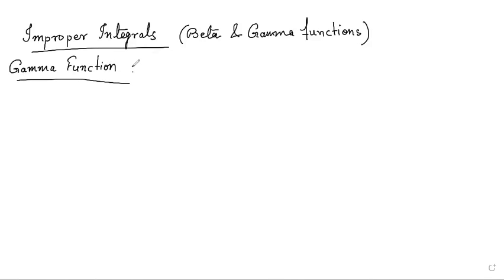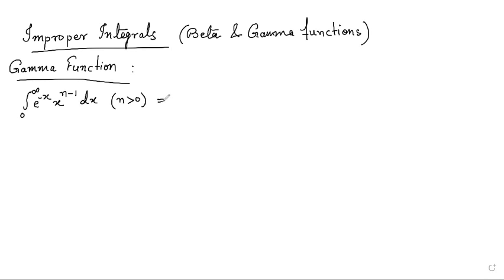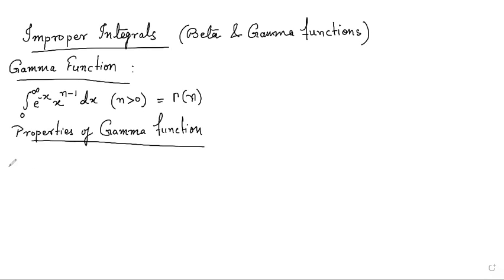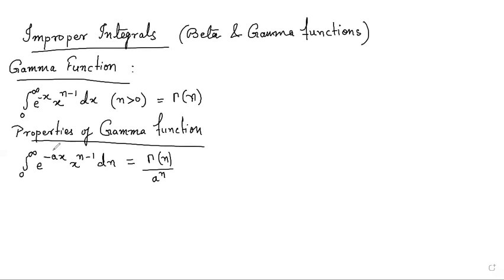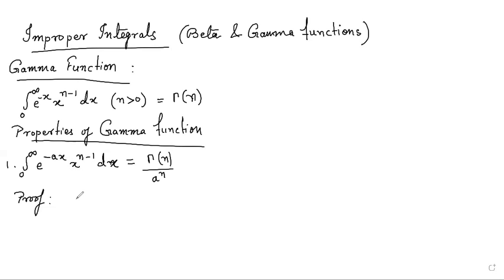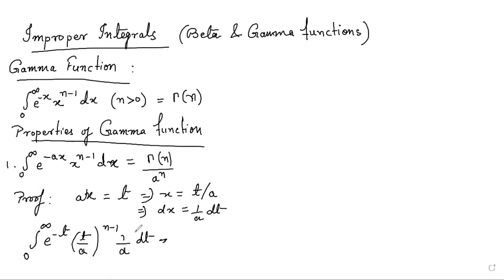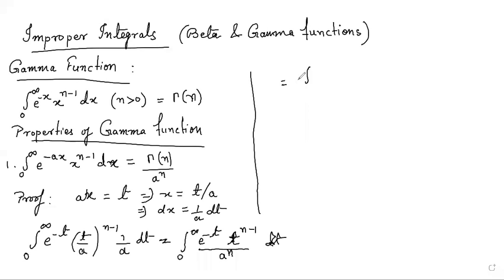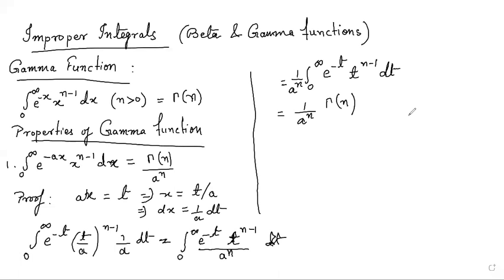Beta Gamma Functions 1